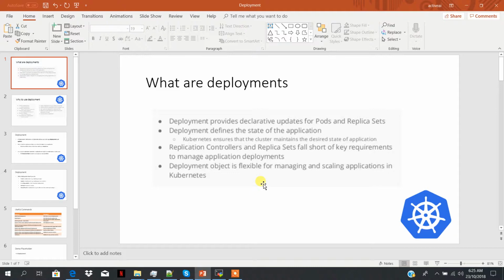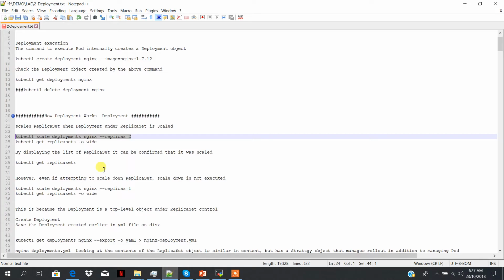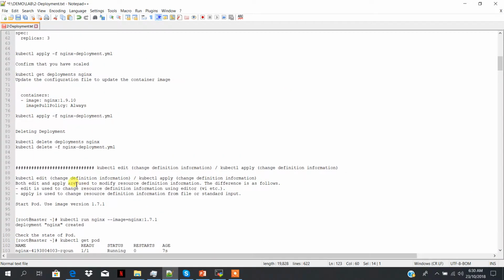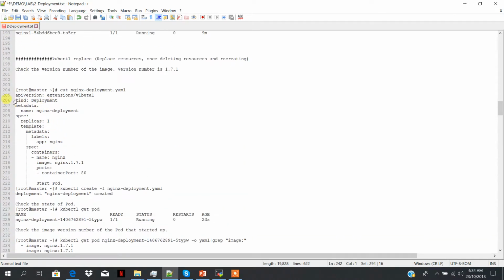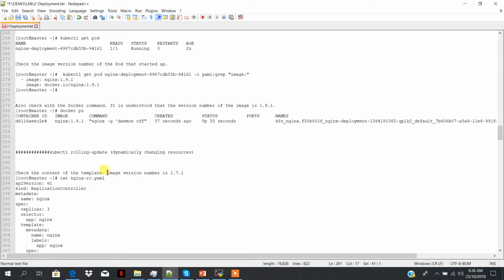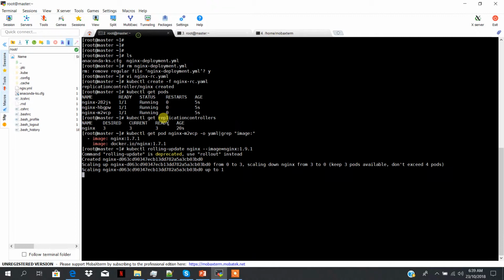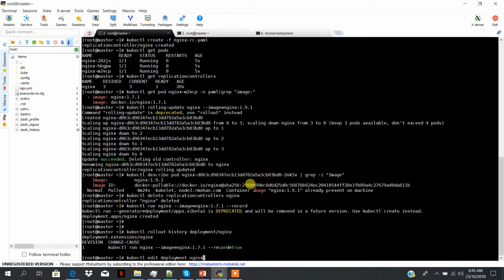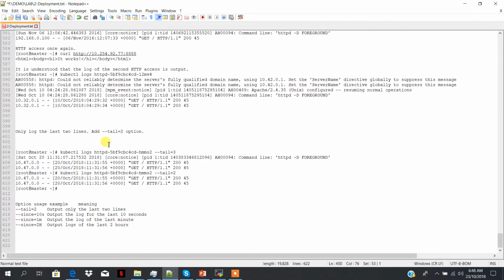deployments Zero downtime Deployment -9